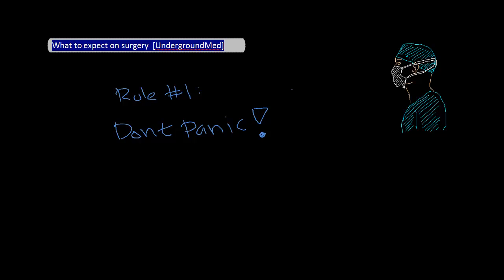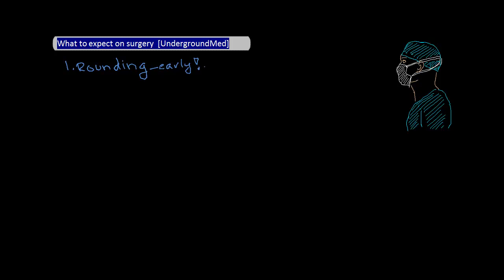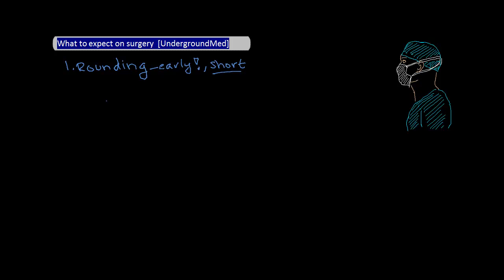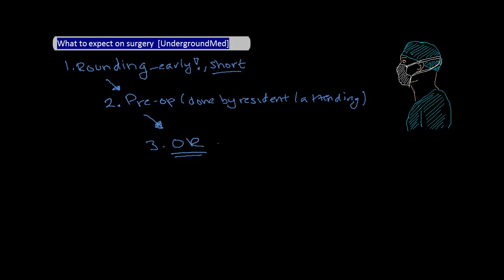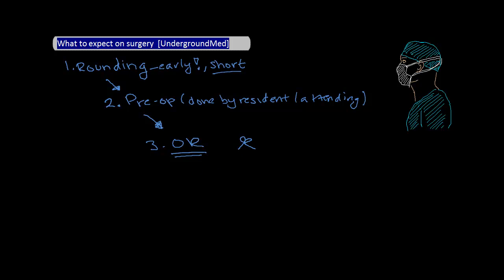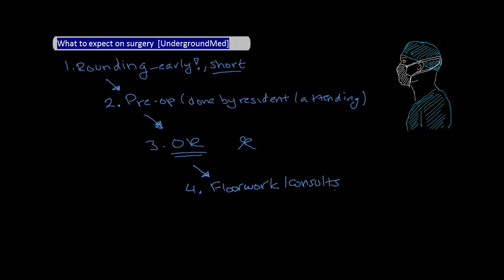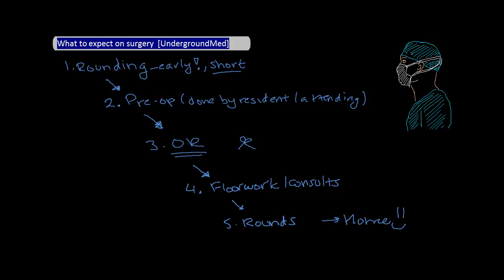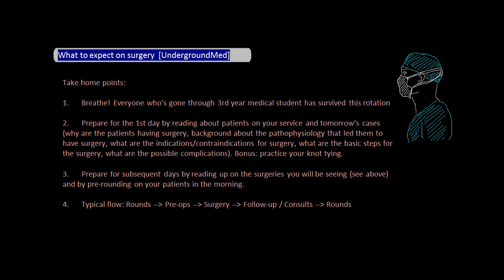Surgery Rotation Primer [UndergroundMed]